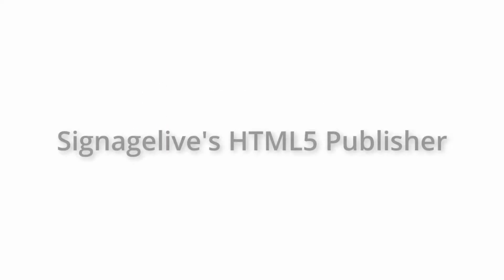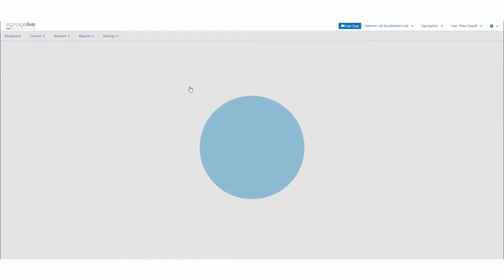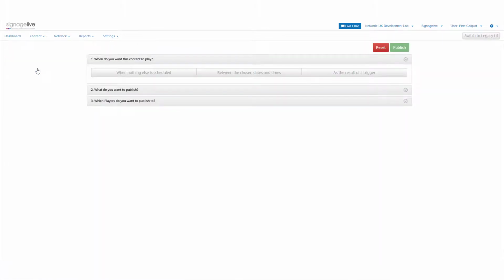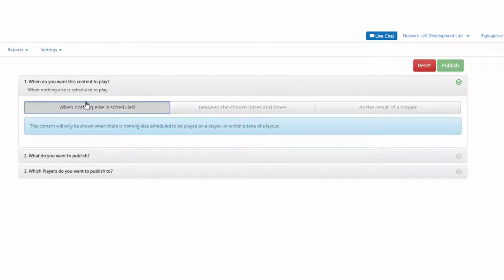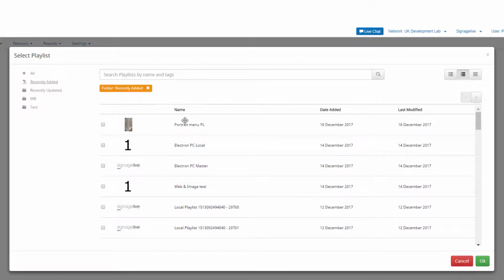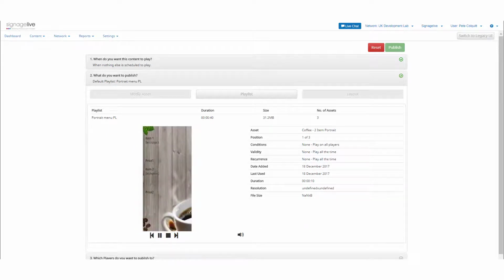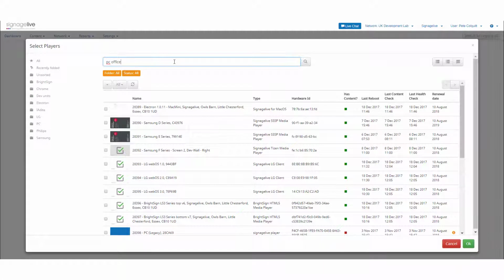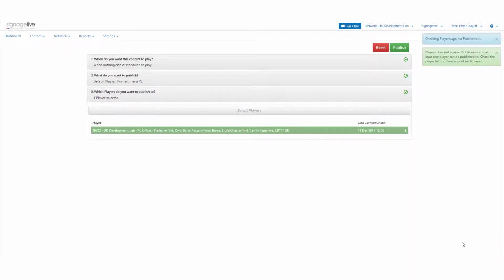Introducing the Signagelive HTML5 Publisher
Take a look at our new Signagelive HTML5 Publisher, which will soon be made available to all customers. Our new Publisher delivers an easier, faster and more intuitive way of publishing content to your Players, so here’s your first glimpse at another great new development coming your way.